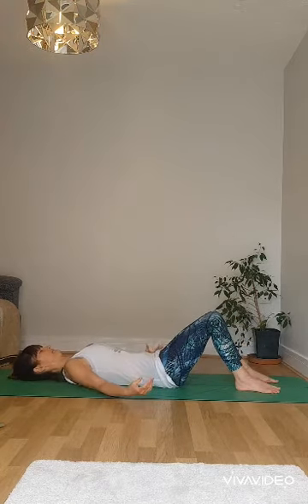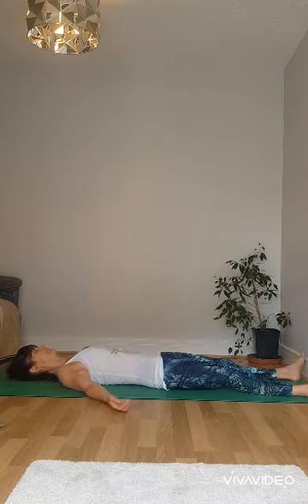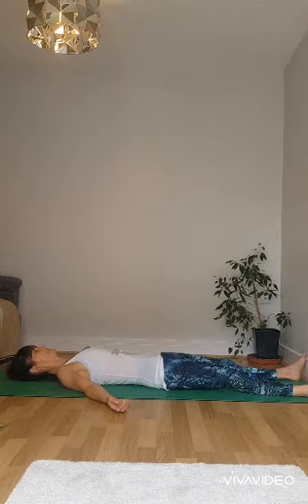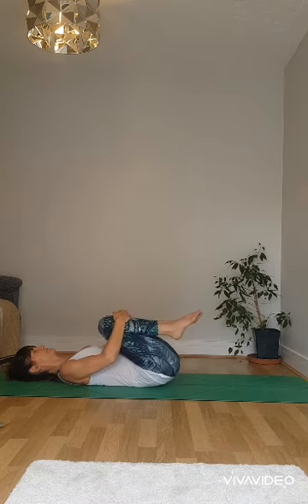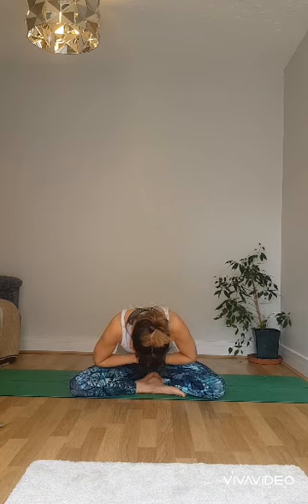23 April - Yoga Class - Practice 4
Relaxation- savasana